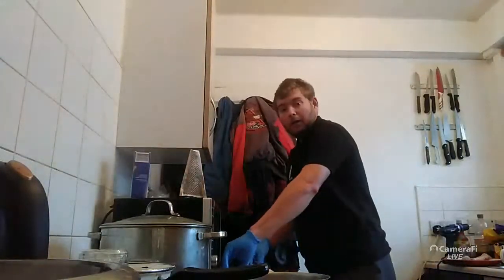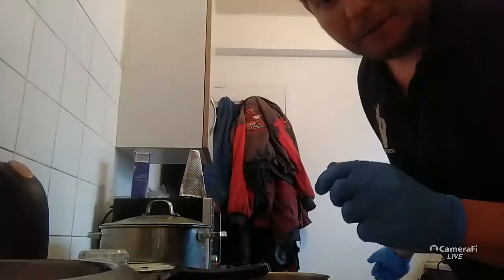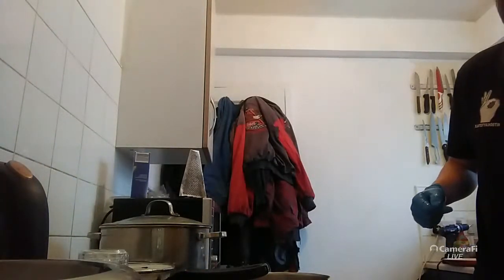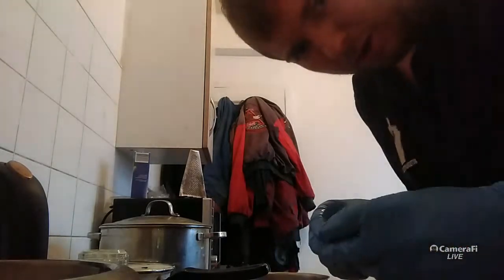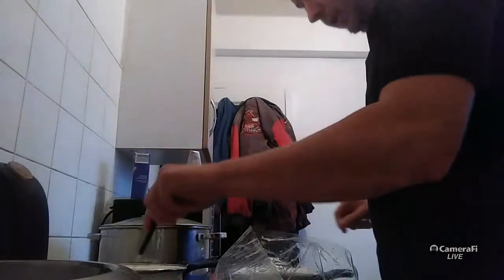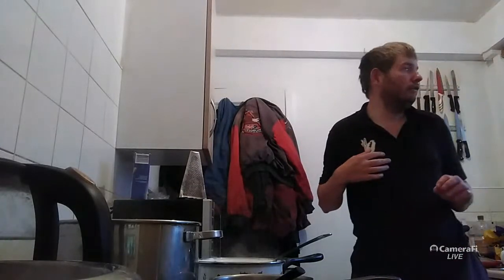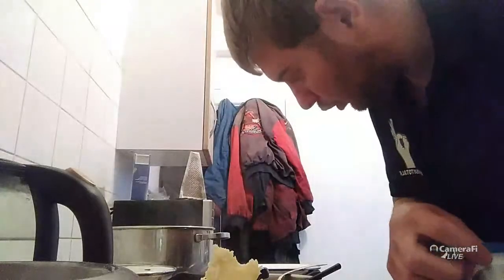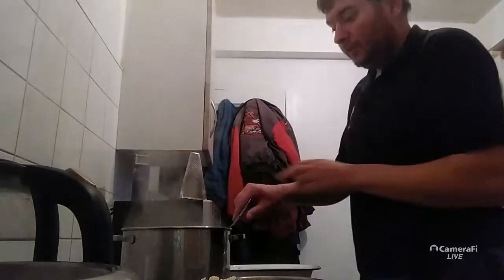Making fish pie live